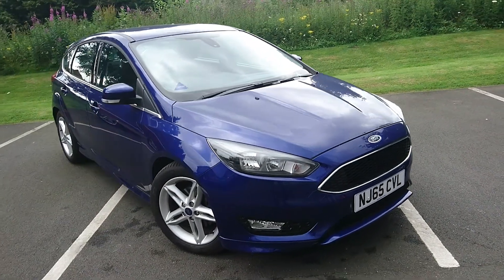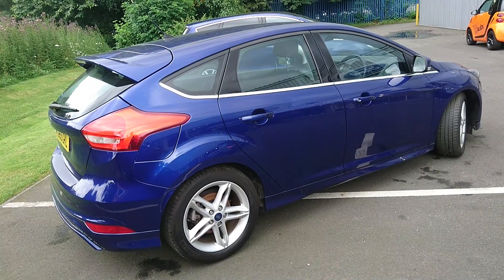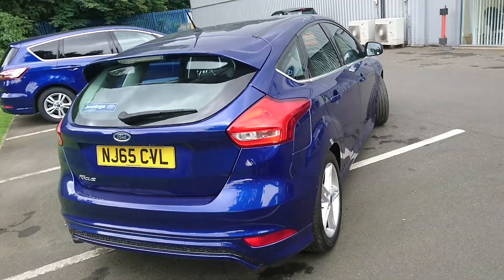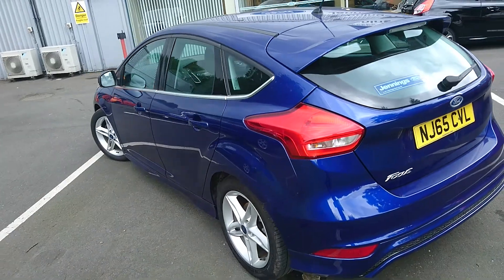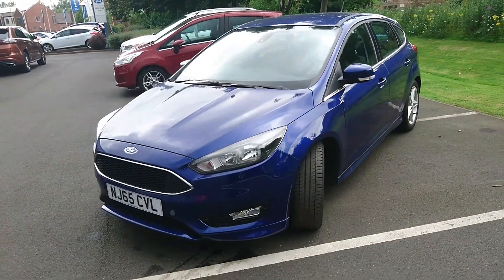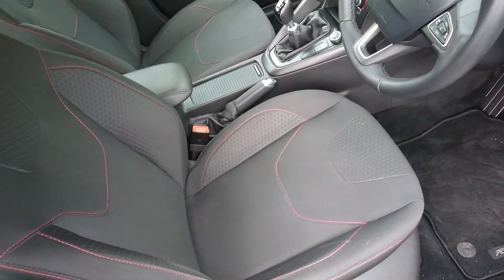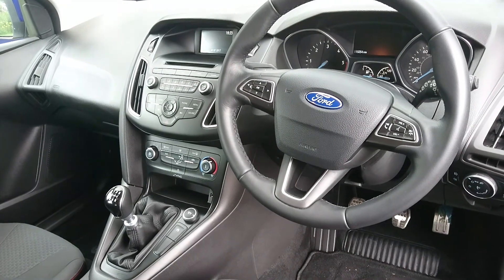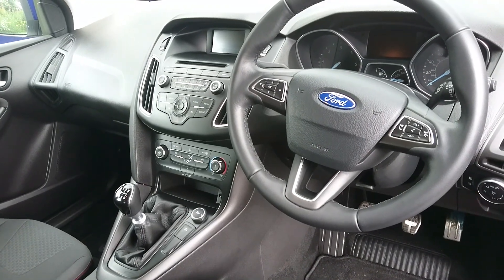Used Ford Focus 1.5 TDCi 120 Zetec S 5dr Deep Impact Blue 2015